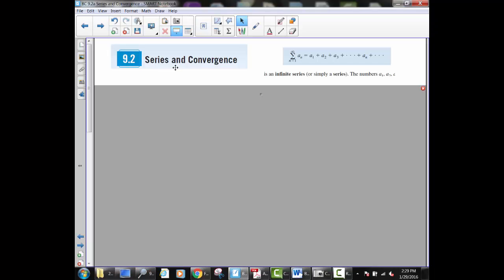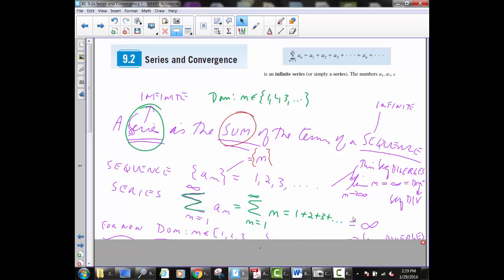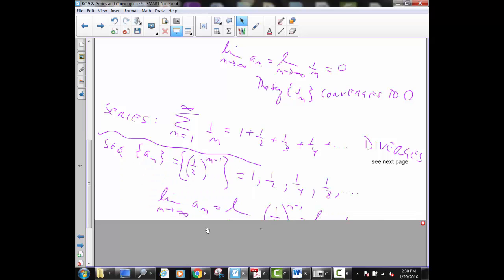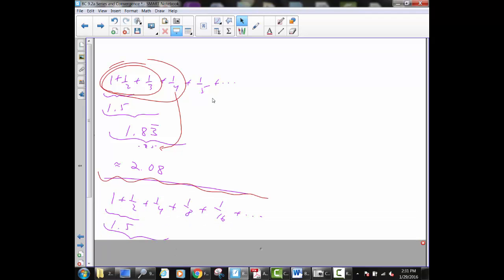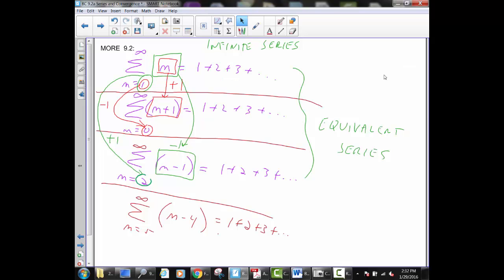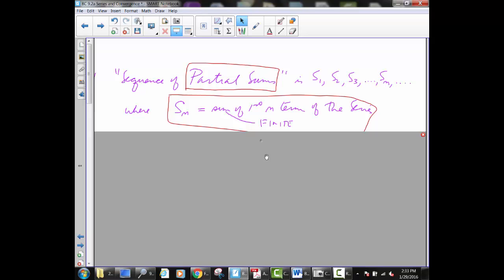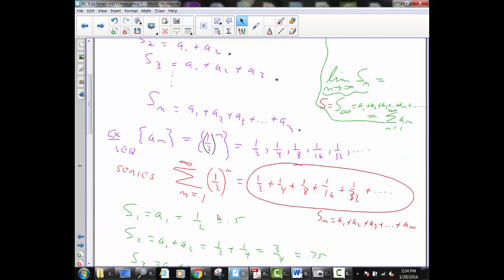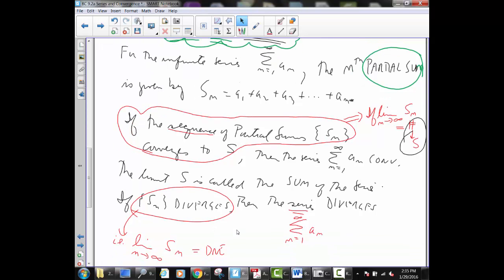Calculus: F SEQUENCES & SERIES OF CONSTANT TERMS 4: Intro to Series & Partial Sums